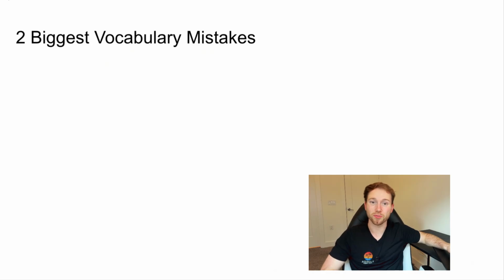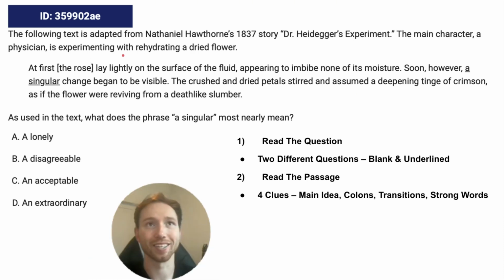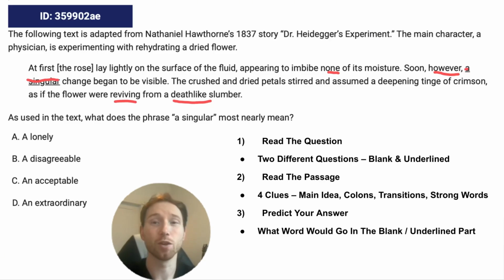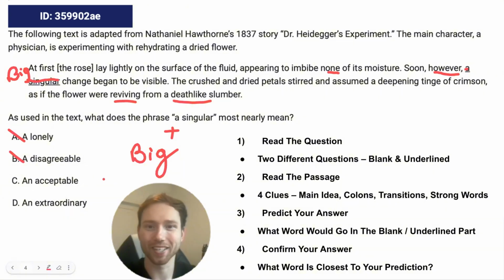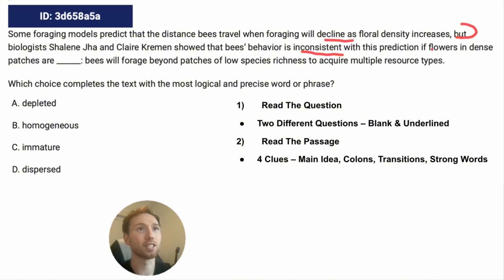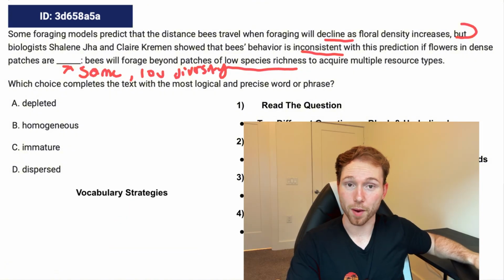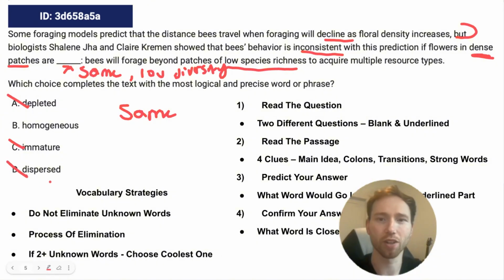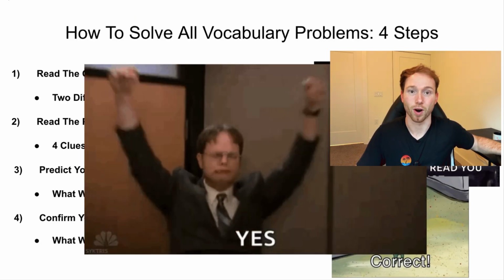All of SAT Vocabulary in 10 minutes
Learn how to solve ALL Vocabulary problems on the SAT!

Want to increase your SAT Score 100+Book points?